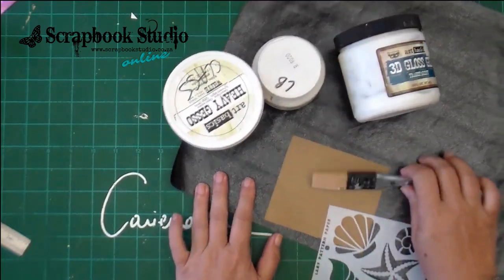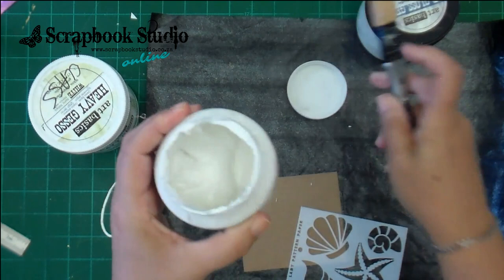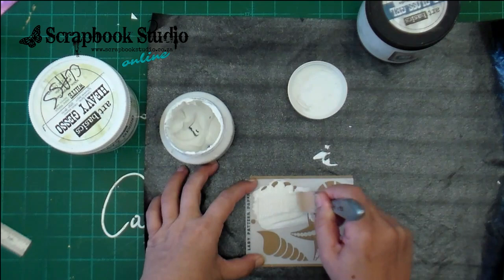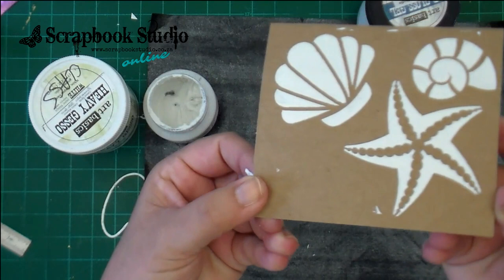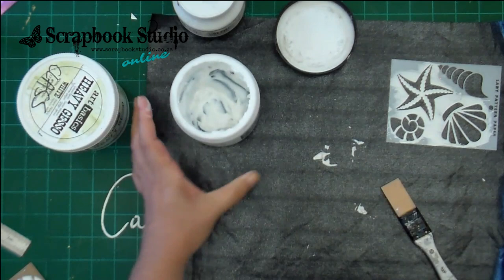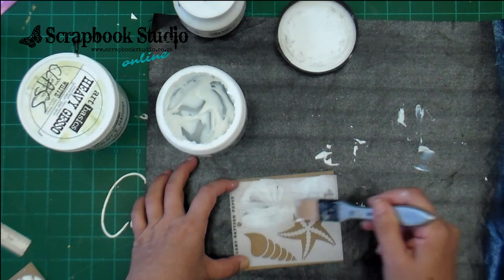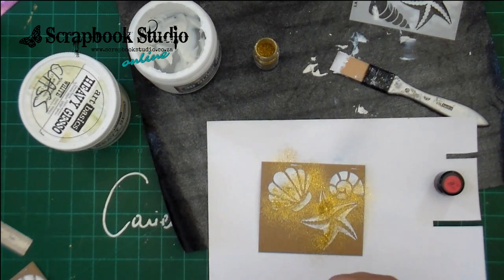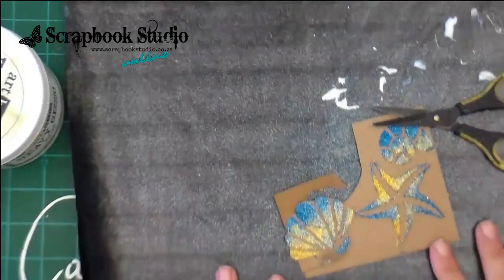Finnabair Prima Silicone 1" Spatula/Brush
This HAS to be one of THE best tools to apply mediums to Scrapbook Pages, Mixed Media Projects or Art Journals!